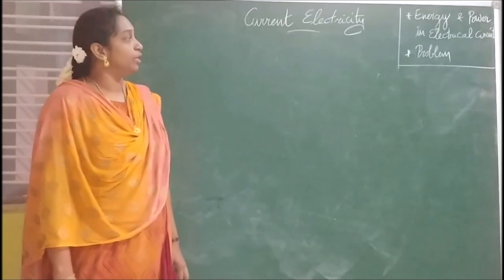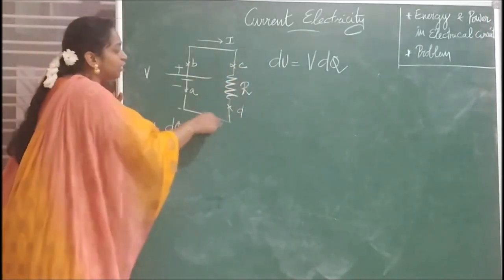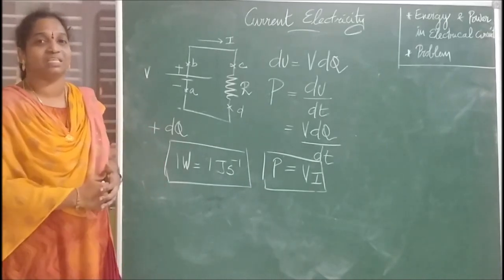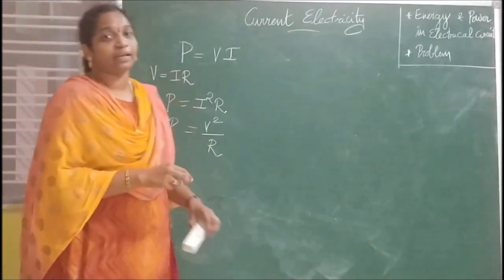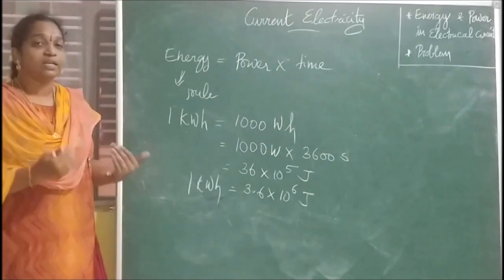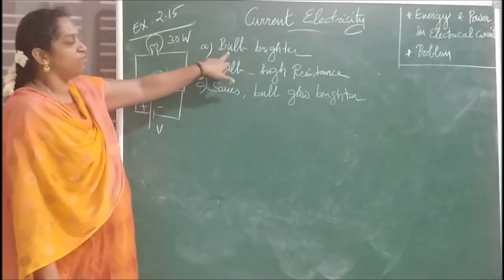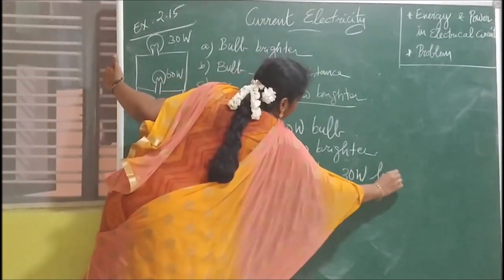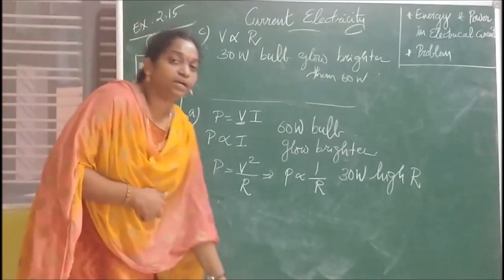7 CE electric power & energy